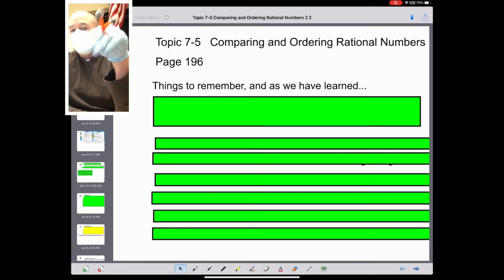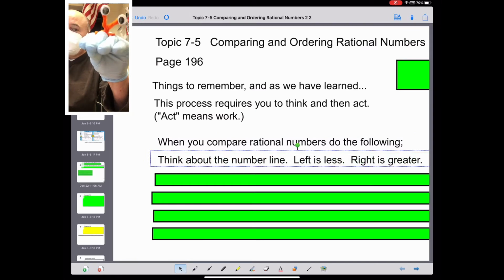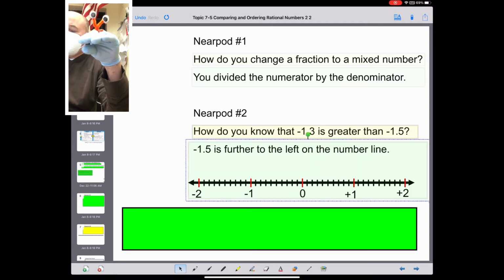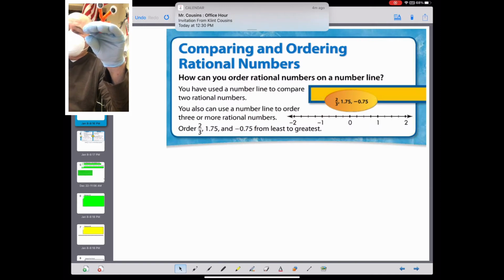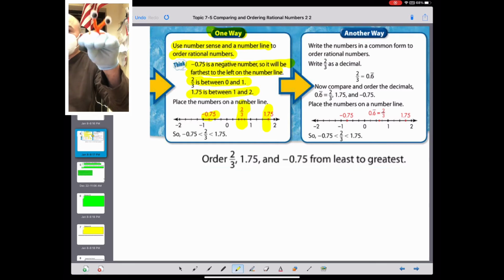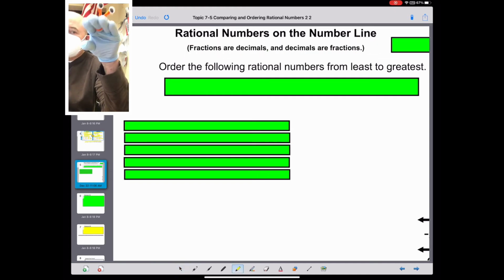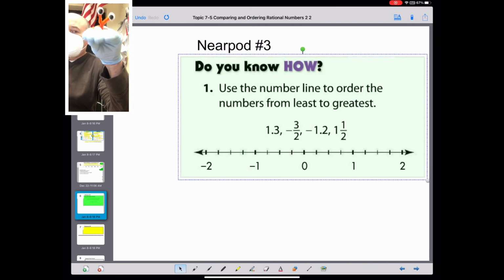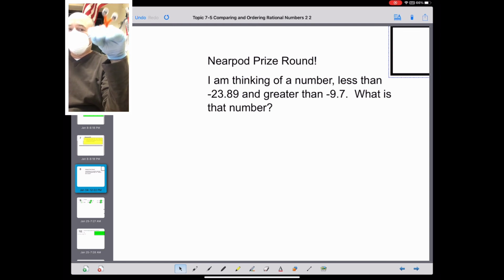Topic 7-5 Comparing and Ordering Rational Numbers